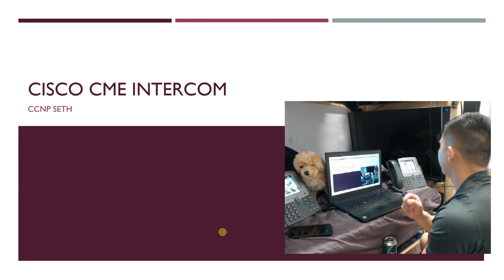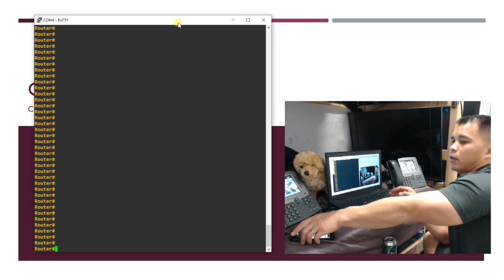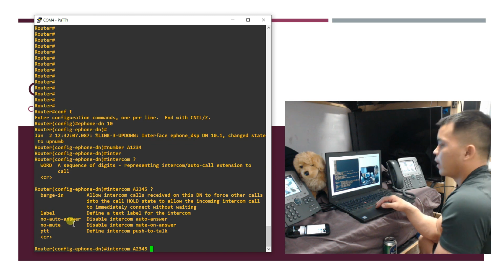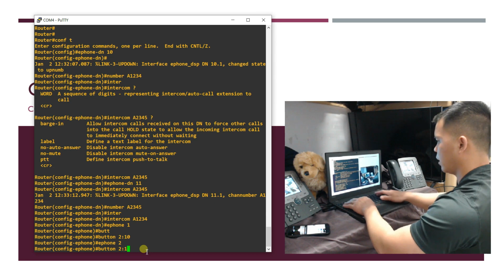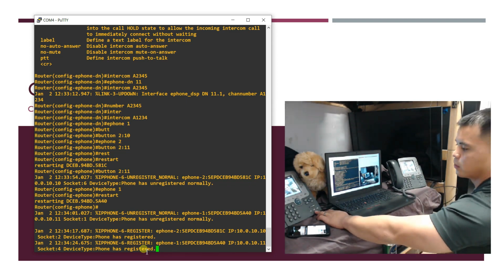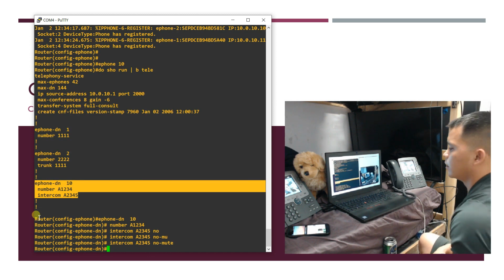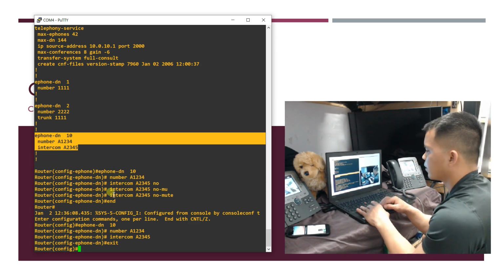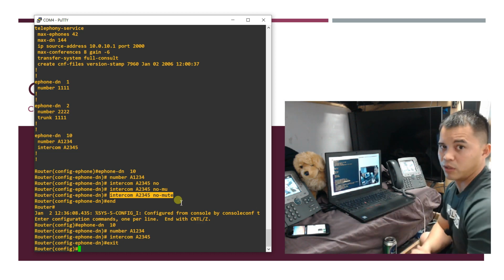Cisco CME Intercom and No-Mute Feature